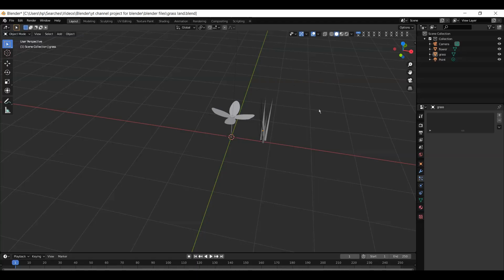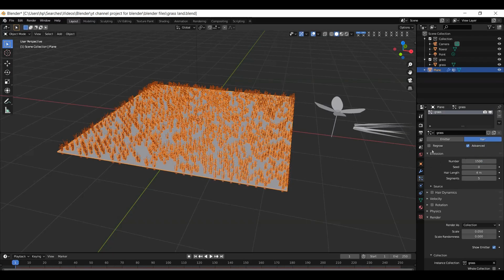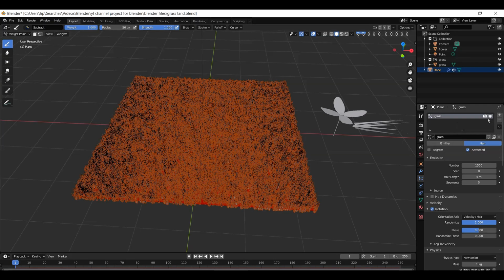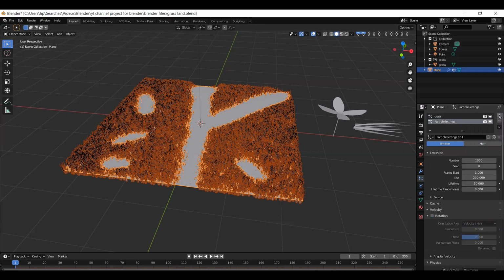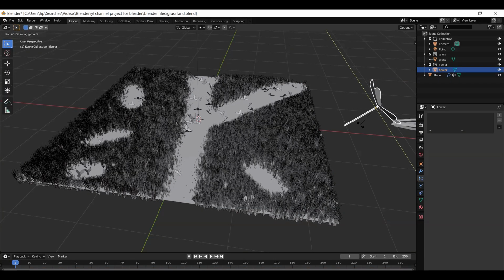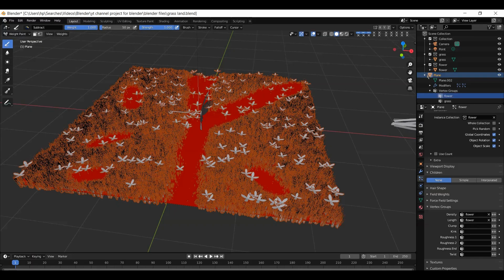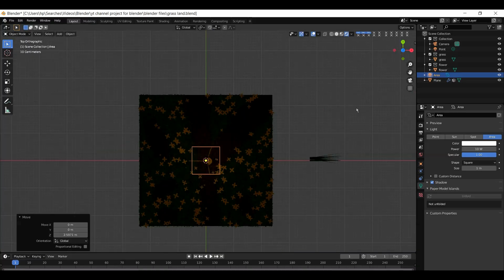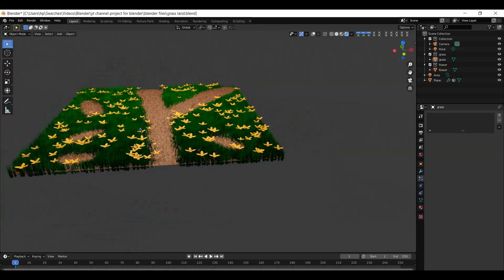Scattering a grass without using any addons ( part - 2 Creating a lowpoly grass )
In this tutorial, I will show you how to scatter grass in Blender without using any addons.

You’ll learn a simple and beginner-friendly method to scatter grass and flowers using Blender’s built-in tools only.

🔹 This technique is perfect for:

* Beginners in Blender
* Low-end PCs 💻
* Creating natural grass paths and terrain

⚠️ No addons, no plugins, 100% Blender

🔹 What you will learn:

* How to scatter grass in Blender
* Controlling grass density and placement
* Creating clean paths using textures
* Simple grass and flower scattering workflow

⚠️ No Addons Used – Works in default Blender.